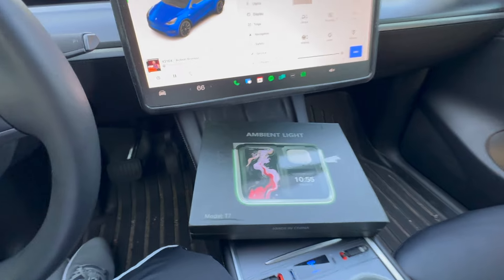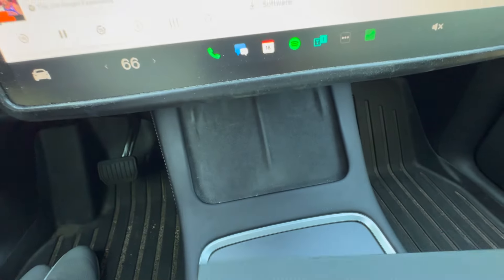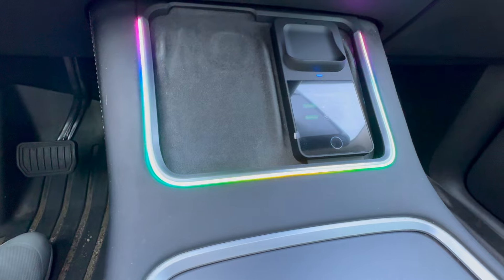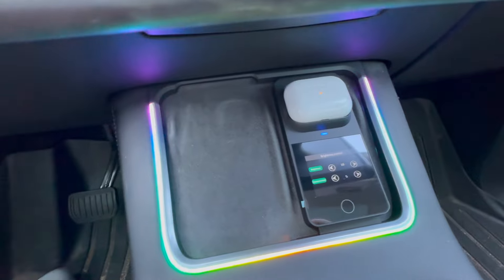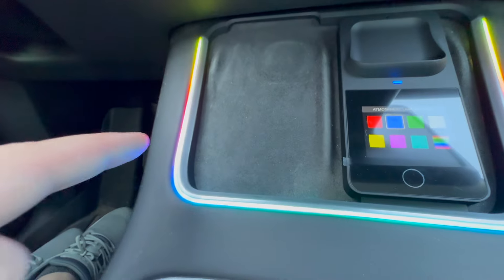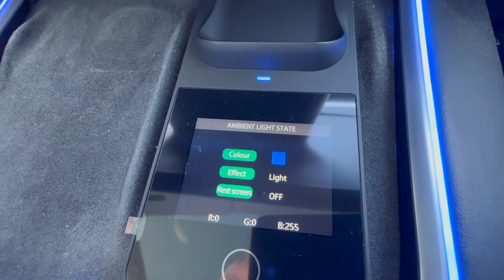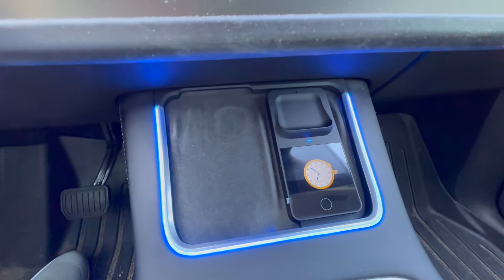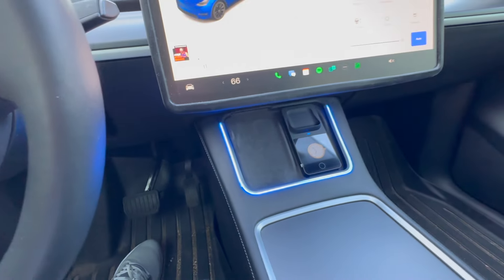Easy Install: Tesstudio Model 3/Y Phone Charger with Ambient Light & Anti-Slip Pad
🚗🔋 Discover the ultimate upgrade for your Tesla Model 3/Y with the Tesstudio Phone Charger featuring Ambient Light and Anti-Slip Pad! In this video, we unbox, install, and test this innovative accessory that not only keeps your phone charged but also adds a touch of style to your car’s interior. The ambient lighting creates a sleek and modern atmosphere, while the anti-slip pad ensures your phone stays securely in place during your drives.

(Use code JaeTheDev)

(Use code JaeTheDev)

Don't forget to give us a 👍  and sub if you found this video helpful.

📽️ Chapters:
0:00 - Intro
0:29 - Unboxing
2:17 - Overview of Settings
7:20 - Shout Out Tesstudio
7:47 - Outro

Check me out on Instagram, Facebook, & Twitter. Give a follow!